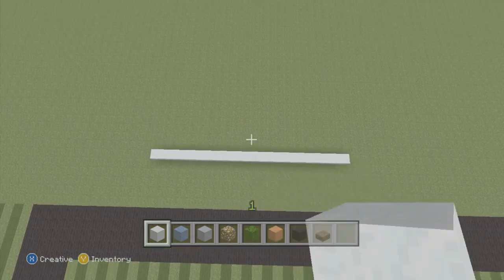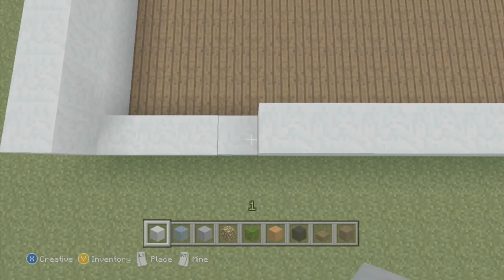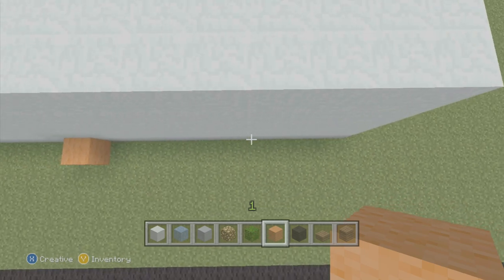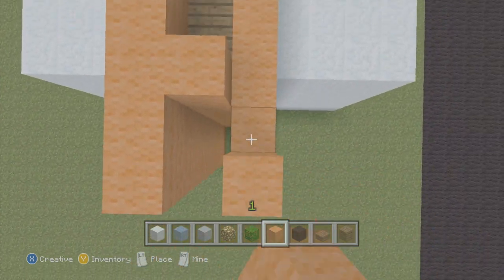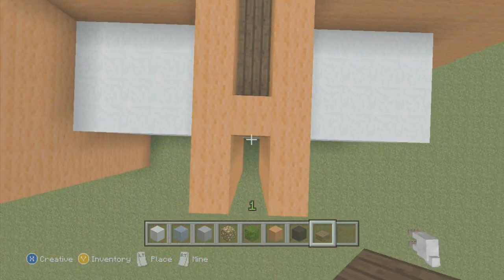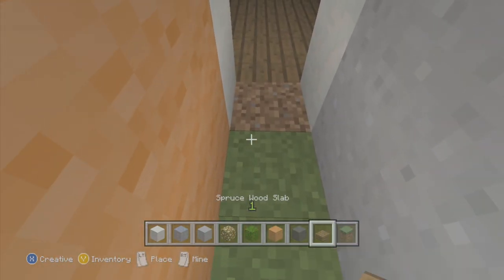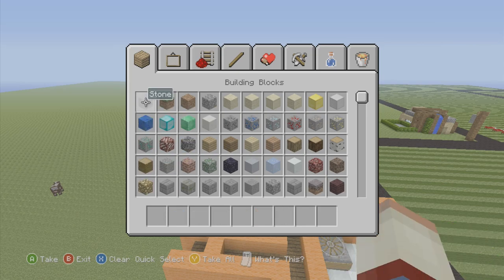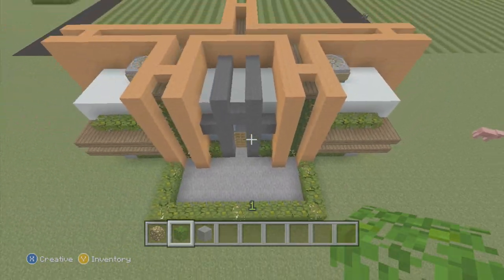How to Build a Modern House in Minecraft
alot to me that you enjoyed this content. if you could please
 streamed tutorials and as well as gameplay and walktroughs.